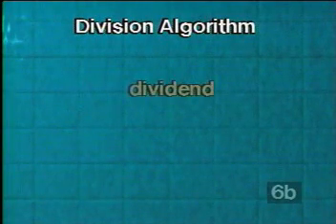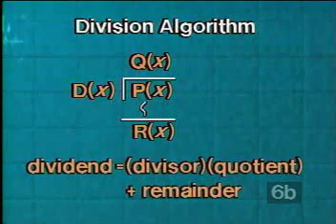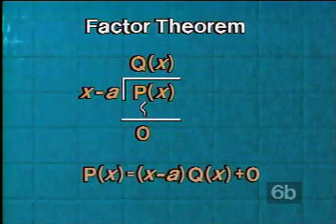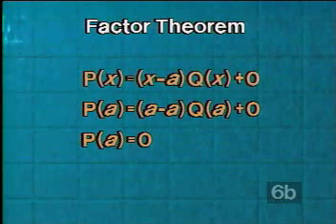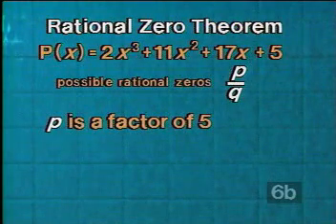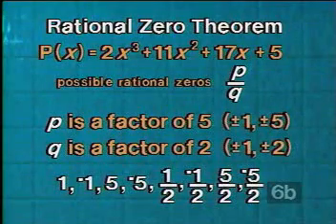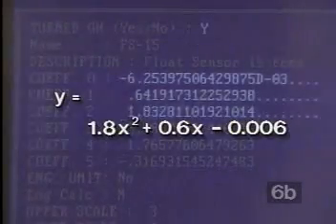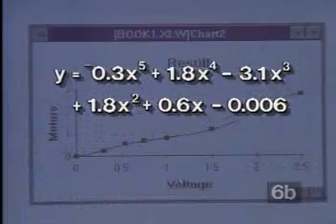Division_Algorithms_Remainder_Theorem_Factor_Theorem_Rational_Zero_Theorem.asf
Dividing Polynomials